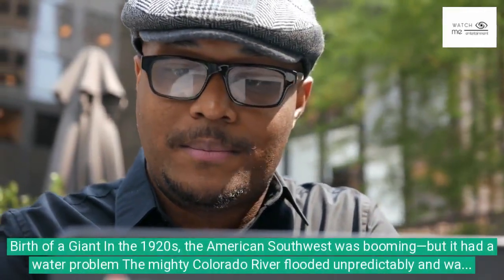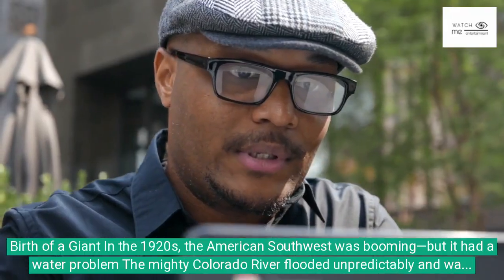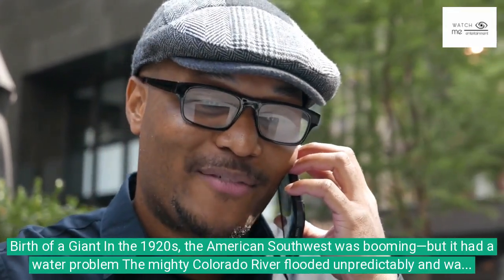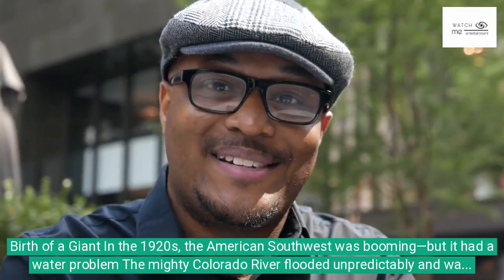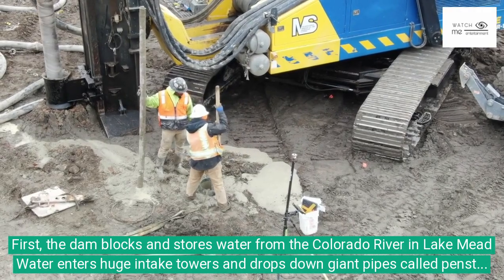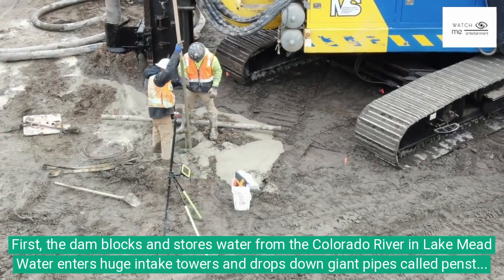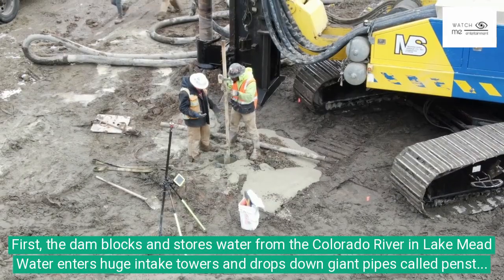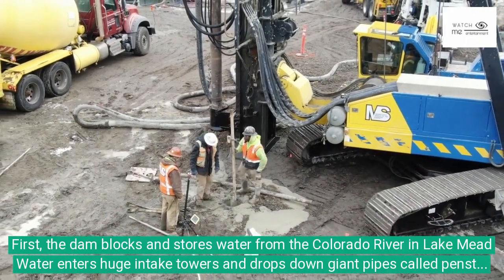how the hoover dam acutually working